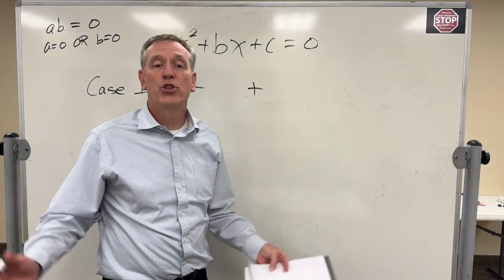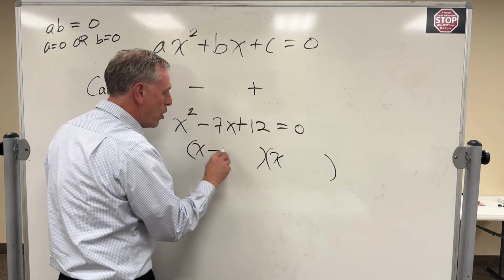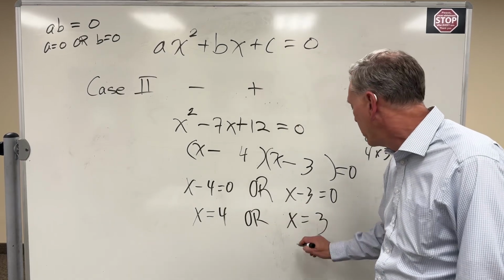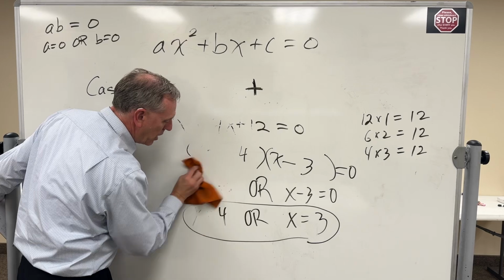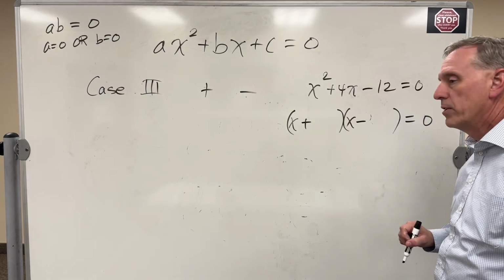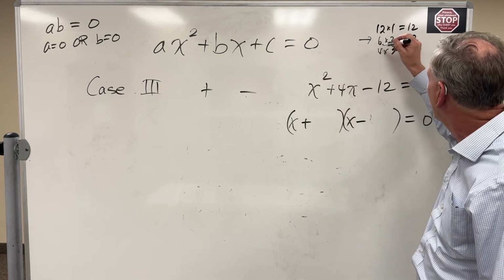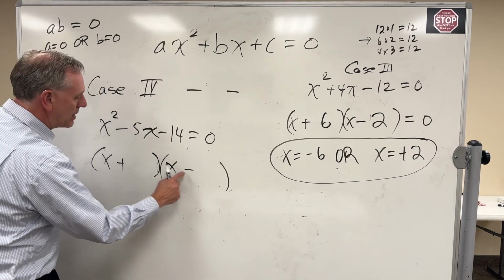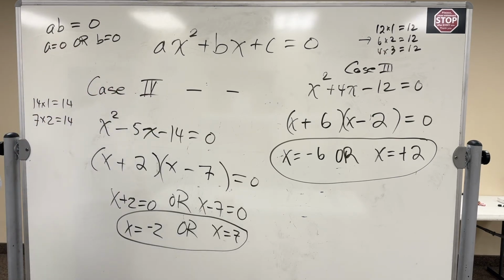Math 1301 factoring quadratics. Three examples.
Math 1301 part 2 of 3. Factoring quadratics for the online class.